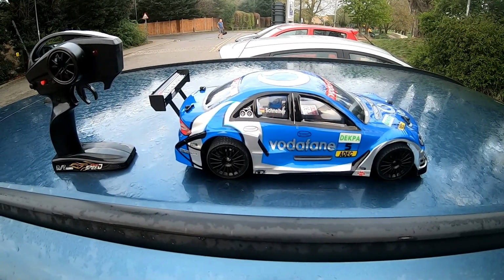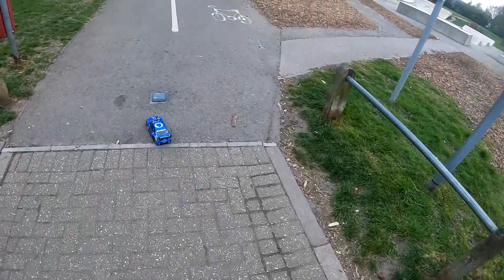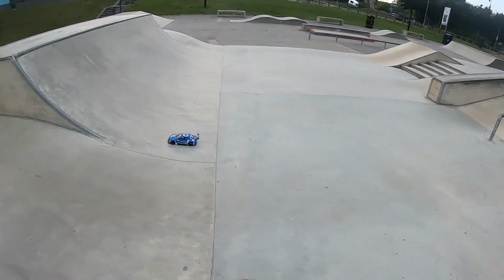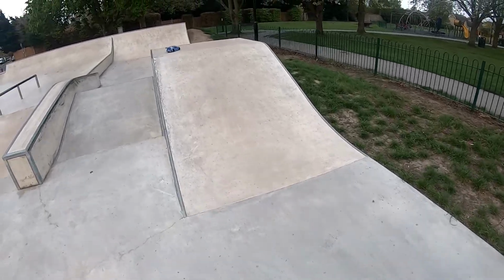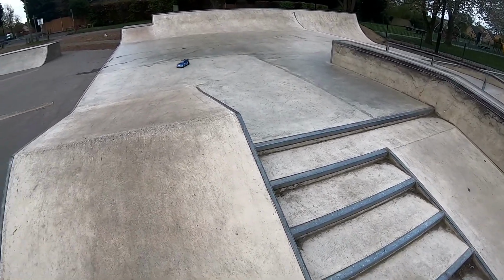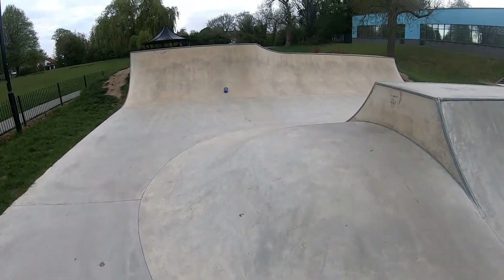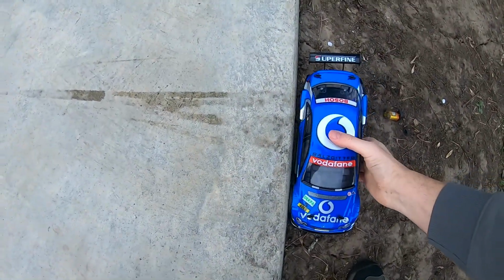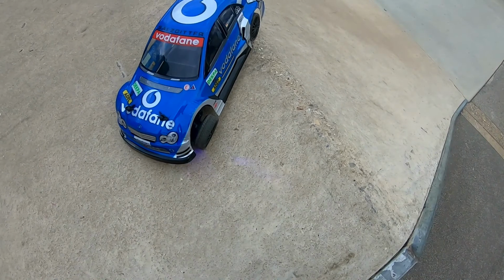San Zuan B252 @ Skate Park(1:14th 2.4ghz 7.4v Li-on 4wd ) "Drifter" / Touring Car. £26.63 Bargain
Greetings RC Fans, Sharky here, and welcome back to Sharky's Garage.  Last time you saw this 1:14th scale, 4wd "Drifter" (Slider) running a 2.4 ghz system, and on a 7.4v Li-on battery i unboxed it and gave it a first run, i did say i would take it to the Skate Park, Today i make good on that.